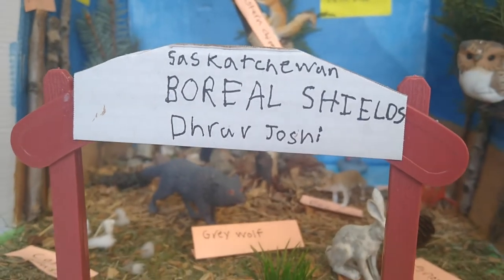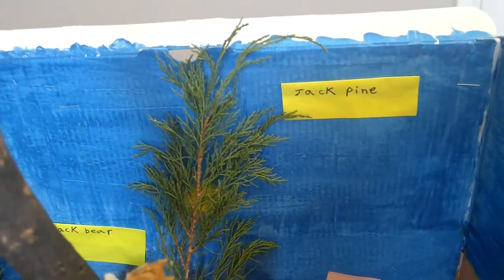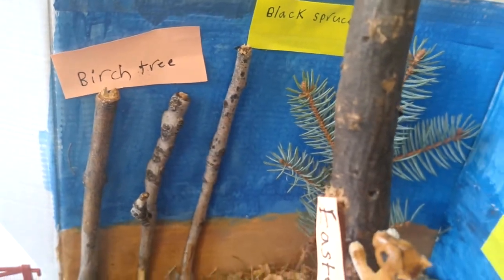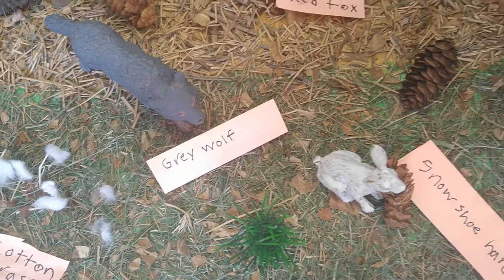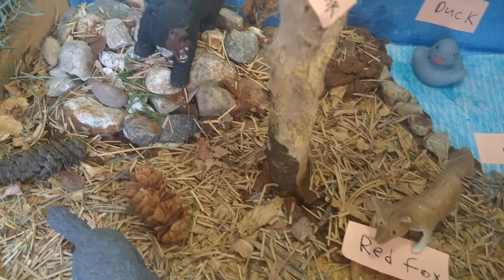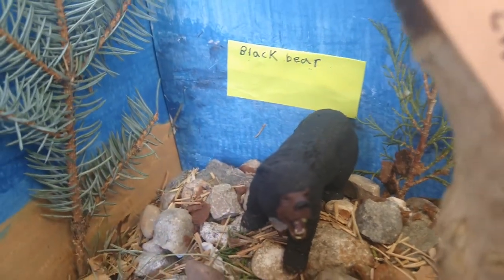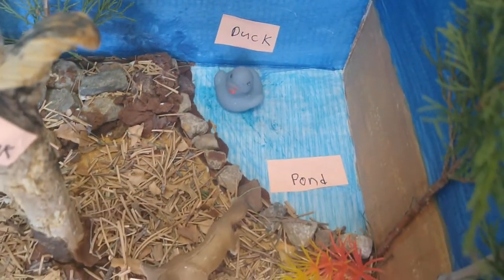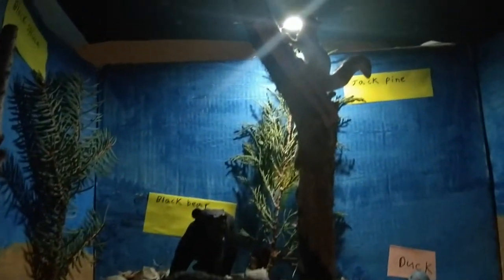Dhruv's Diorama - Saskatchewan Boreal Shields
Dhruv made a miniature model of Boreal Shields (Canada's largest Ecozone) of Saskatchewan as part of a mini project assignment in his grade 4 online class. He collected some rocks, twigs, tree branches and dry/green grass from the park. He also bought some toys and painted them. Using a large shoe box, he painted the sides and bottom, used black sheet to show the night sky and used modelling clay for landscaping. Some of these activities were shot on camera which can be seen in another video entitled 'The Making of Dhruv's Diorama' (available